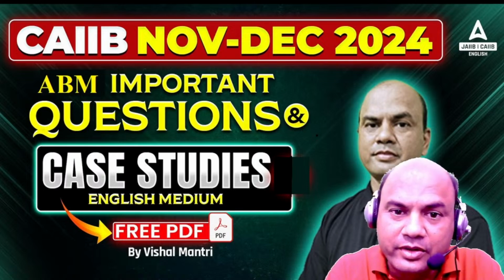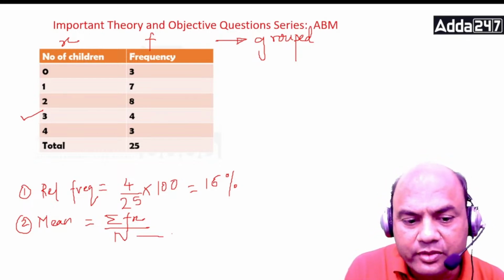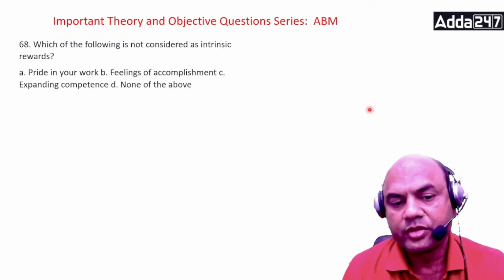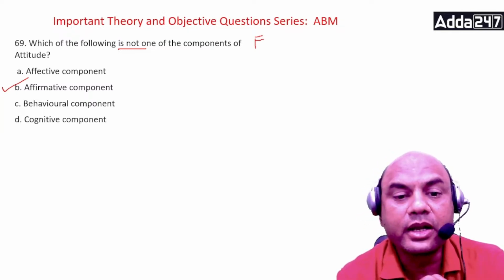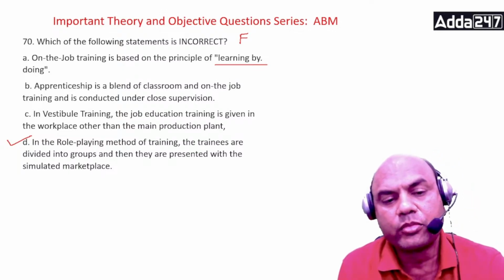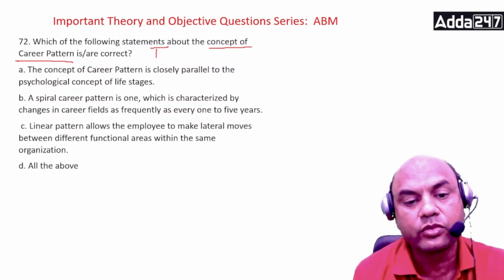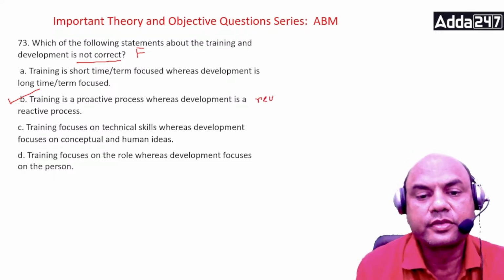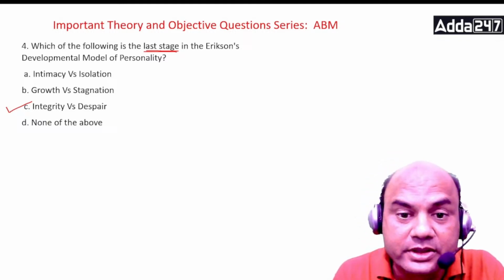CAIIB ABM 2024 Important Questions | CAIIB Nov 2024 ABM Case Studies | Vishal Sir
In this video, we dive deep into the CAIIB ABM 2024 Important Questions, focusing on key concepts and case studies that are essential for your exam preparation. As we approach the CAIIB Nov 2024 exams, it’s crucial to understand the core topics and their applications. Vishal Sir, our expert faculty at Adda247, will guide you through vital case studies that help you grasp practical scenarios in Advanced Bank Management.

Join us as we explore important questions that frequently appear in the exams. This session is designed to equip you with the knowledge and confidence you need to excel.